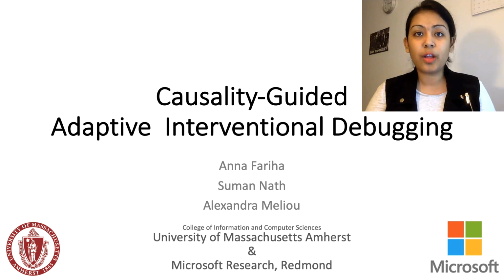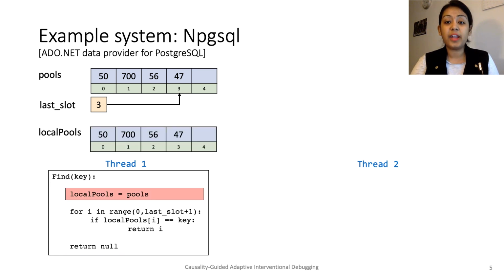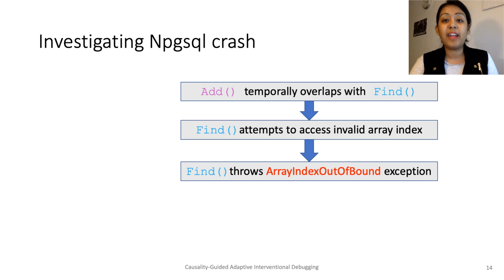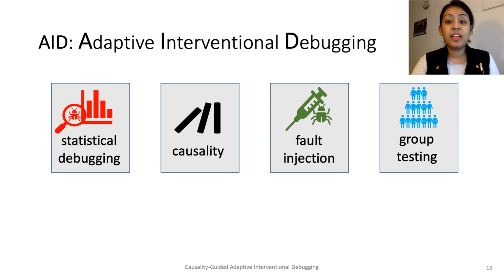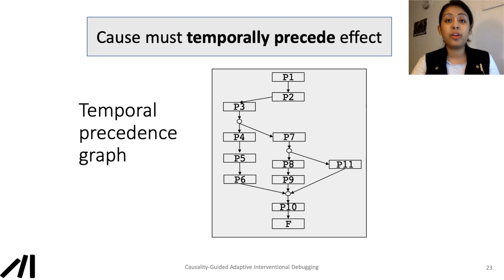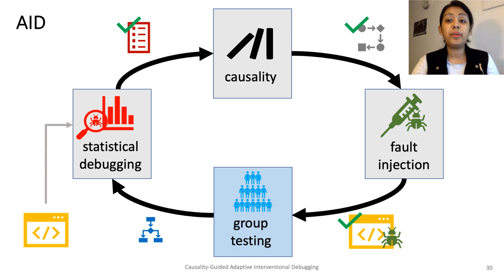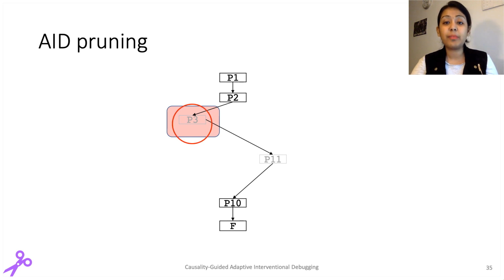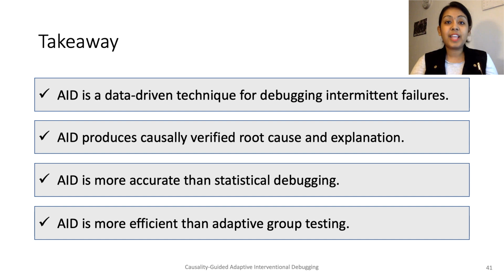Causality-Guided Adaptive Interventional Debugging (SIGMOD 2020 Talk) [Speaker: Anna Fariha]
Authors: Anna Fariha, Suman Nath, Alexandra Meliou

Abstract: Runtime nondeterminism is a fact of life in modern database applications. Previous research has shown that nondeterminism can cause applications to intermittently crash, become unresponsive, or experience data corruption. We propose Adaptive Interventional Debugging (AID) for debugging such intermittent failures. AID combines existing statistical debugging, causal analysis, fault injection, and group testing techniques in a novel way to (1) pinpoint the root cause of an application's intermittent failure and (2) generate an explanation of how the root cause triggers the failure. AID works by first identifying a set of runtime behaviors (called predicates) that are strongly correlated to the failure. It then utilizes temporal properties of the predicates to (over)-approximate their causal relationships. Finally, it uses fault injection to execute a sequence of interventions on the predicates and discover their true causal relationships. This enables AID to identify the true root cause and its causal relationship to the failure. We theoretically analyze how fast AID can converge to the identification. We evaluate AID with six real-world applications that intermittently fail under specific inputs. In each case, AID was able to identify the root cause and explain how the root cause triggered the failure, much faster than group testing and more precisely than statistical debugging. We also evaluate AID with many synthetically generated applications with known root causes and confirm that the benefits also hold for them.